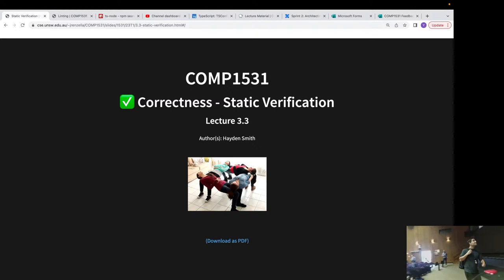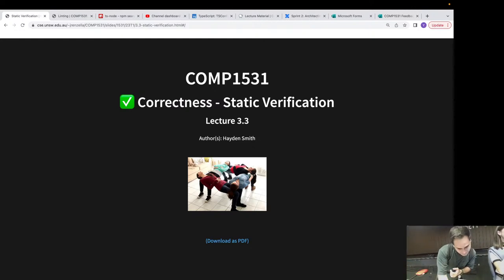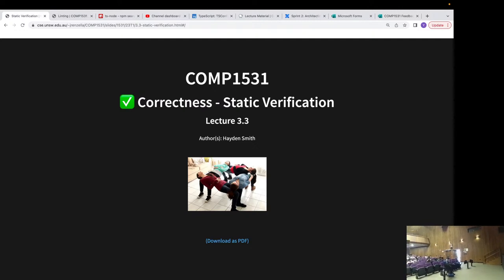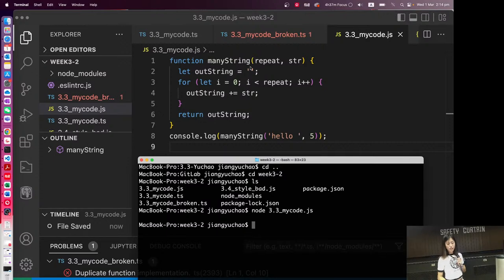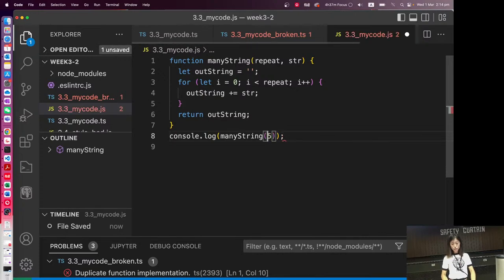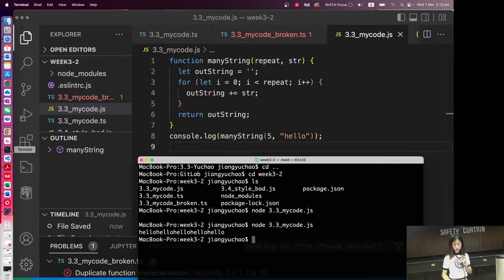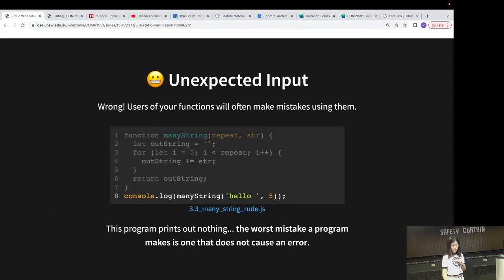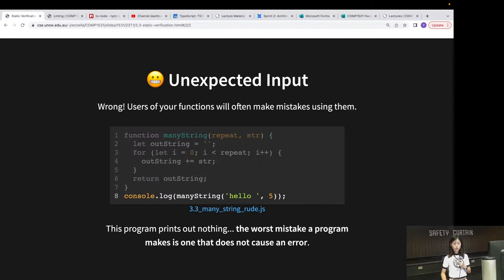COMP1531 Week 3 Lecture 2 | Linting and Static Verification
Dr Jake Renzella and Dr Yuchao Jiang present the COMP1531 lectures of T1, 2023.

COMP1531 takes you from being a programmer to a Software Engineer.

0:00:00 - Pre-Lecture
0:07:00 - Type Safety
0:16:00 - Typescript
0:36:52 - Examples of Typing
0:44:22 - XML
1:03:00 - Lecture Break
1:15:00 - Linting
1:24:00 - Eslint